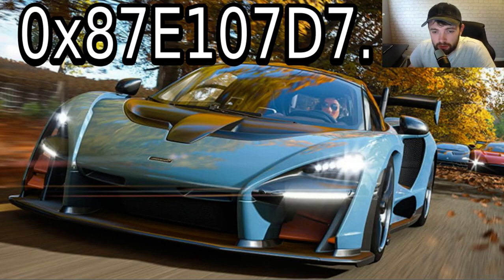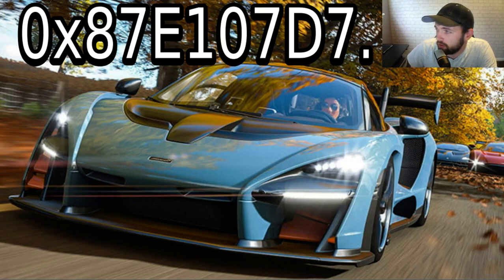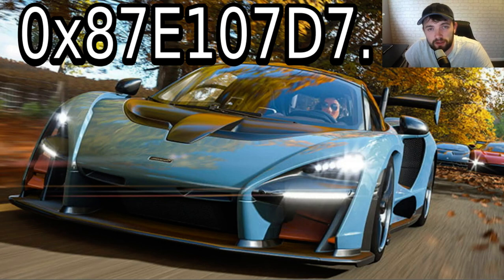Forza Horizon 4 For Pc Error 0x87E107d7 - Forza 4 Not Installing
hi guys having issues with forza horizon 4 for the pc ? if its not installing and the error code is 0x87E107d7 then this should be a simple fix, if this does not work please comment below and i will try and get some more answers for you